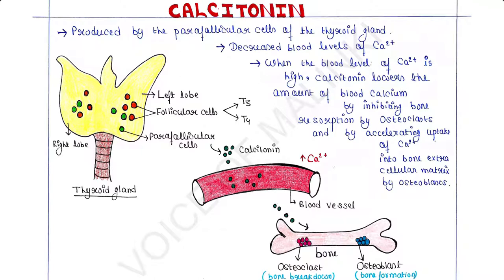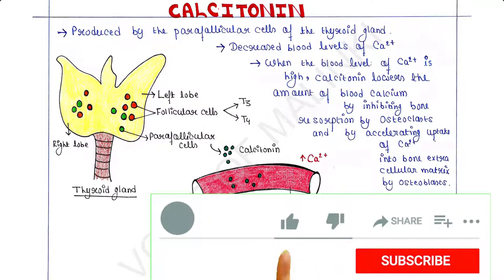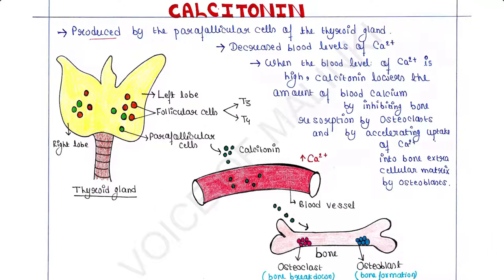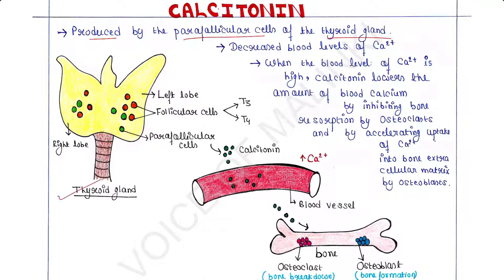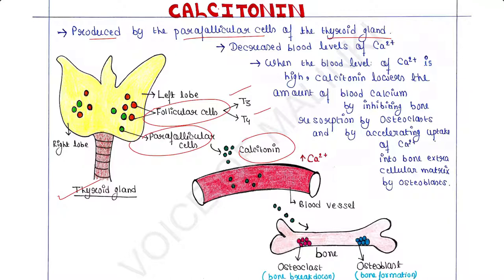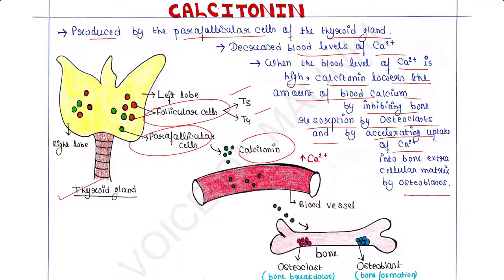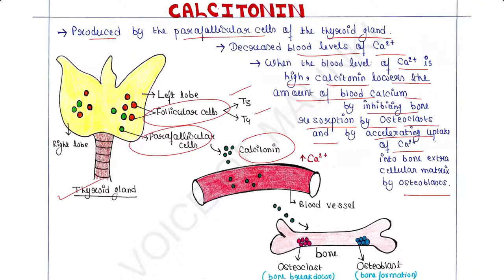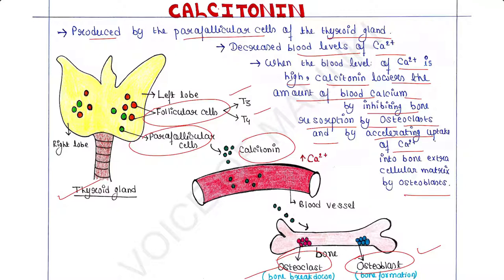Calcitonin | Secretion and Function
Calcitonin hormone.

Restriction digestion
Ligation
Transformation
Learn primer designing (INR 499/-)